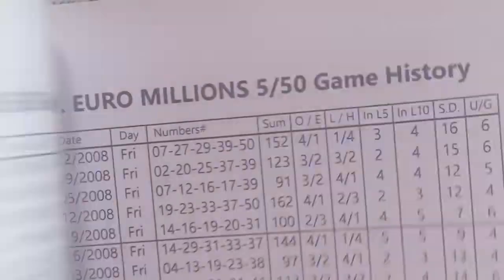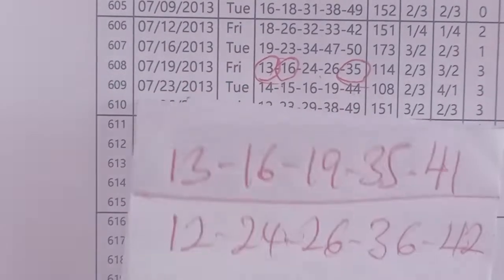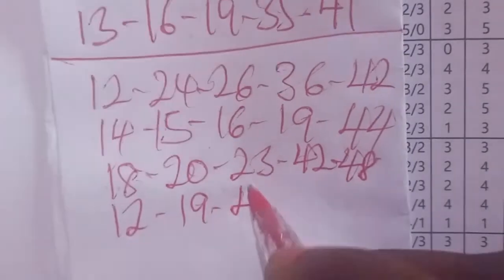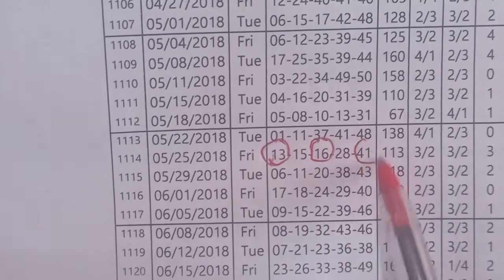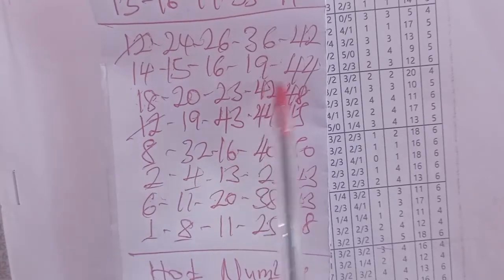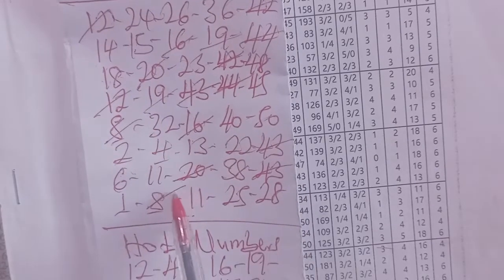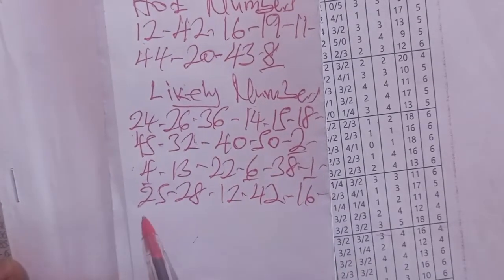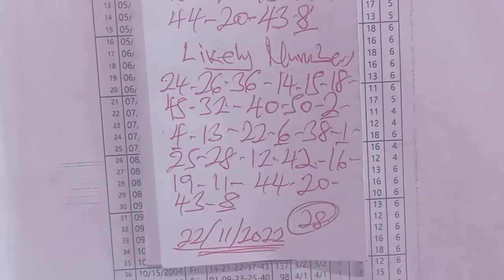How to Make Money 🤑💰 |™Today Lotto Predictions - The Euromillions Lottery Results